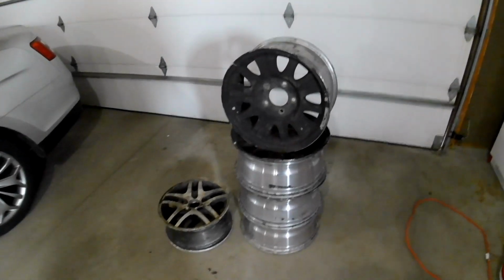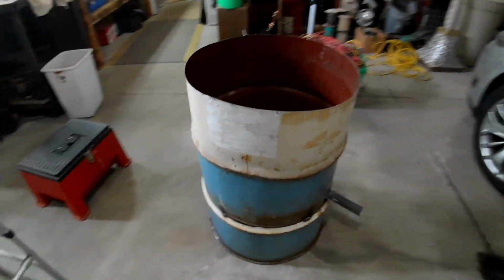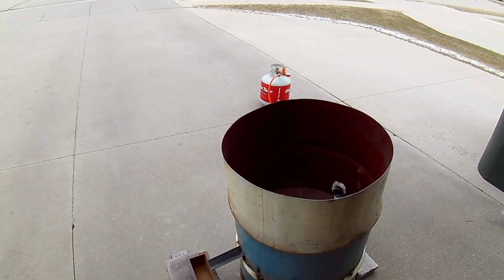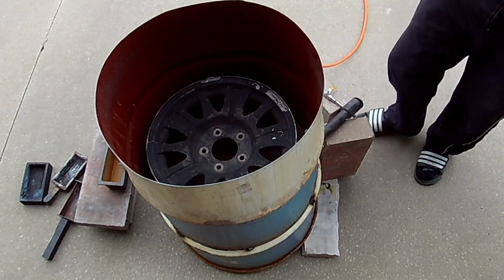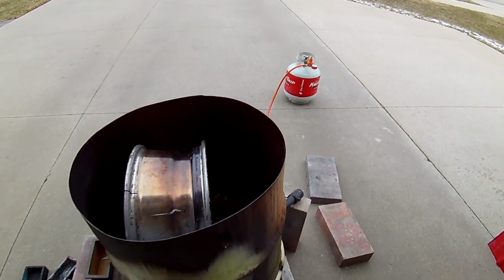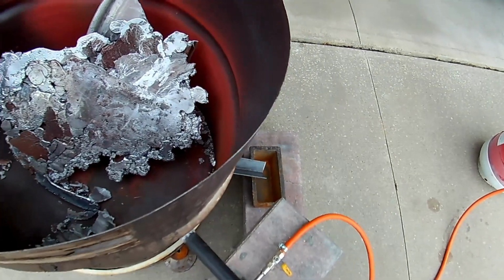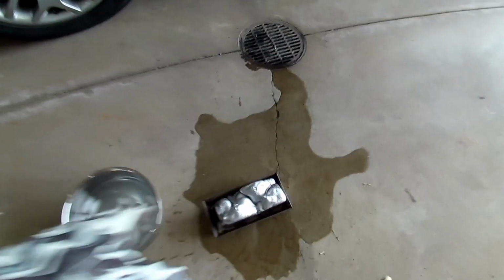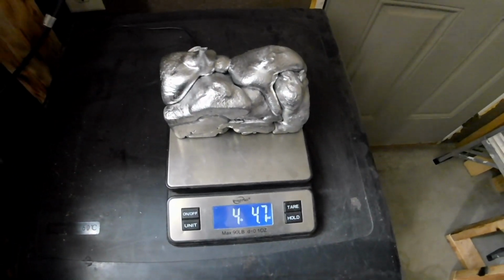Aluminum Melt In A Barrel - What the @%#& Is Going On??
My first attempt at melting in a barrel.  Apparently it's harder than it looks.  You'll see what I mean when you watch the episode.

Hopefully I get some helpful tips and get it figured out.  In the meantime, the finished product was still very unique, which I'll definitely keep.